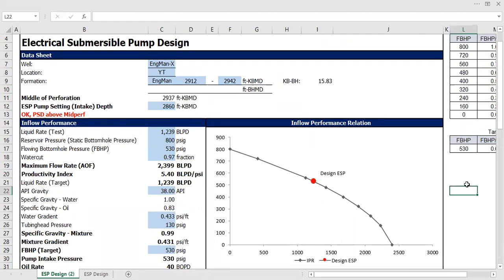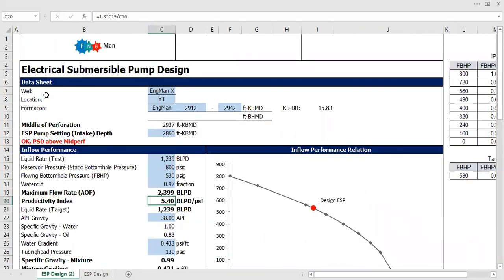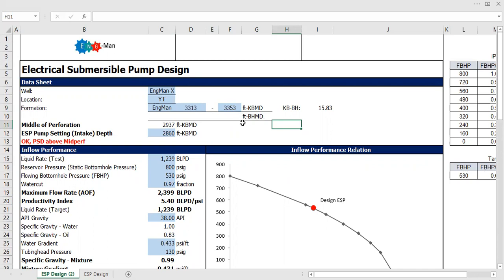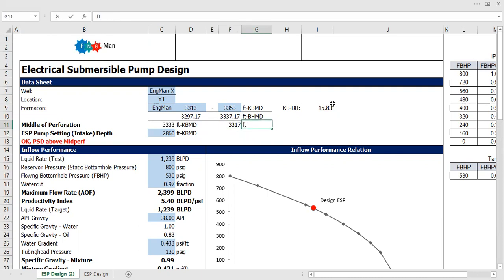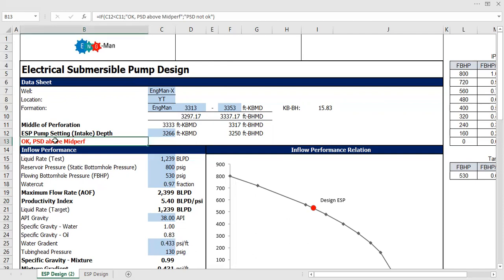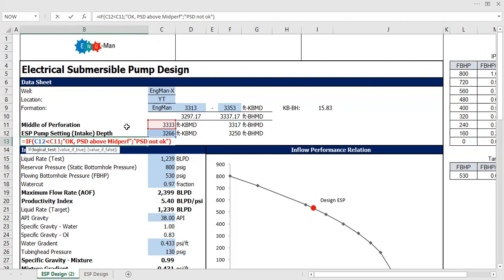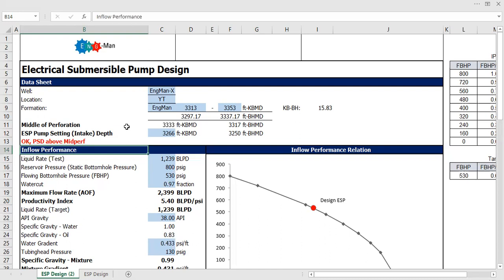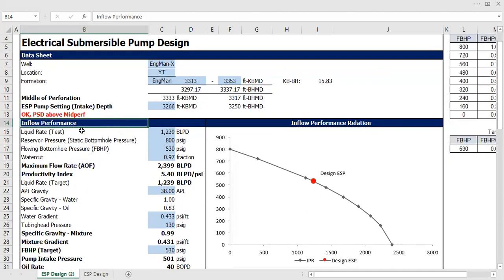ESP Design in Spreadsheet, Part-1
ESP Design in Spreadsheet